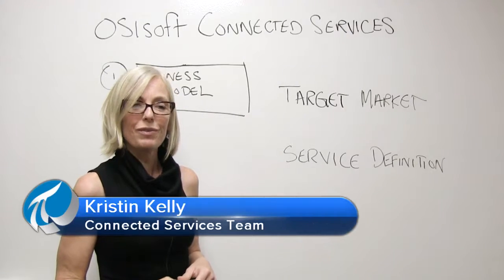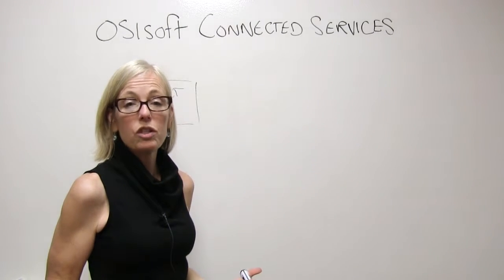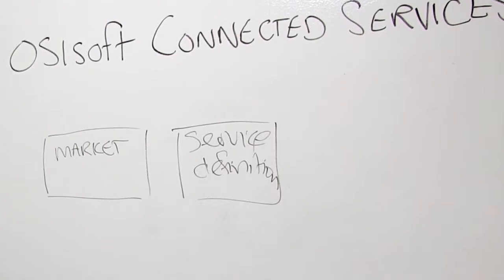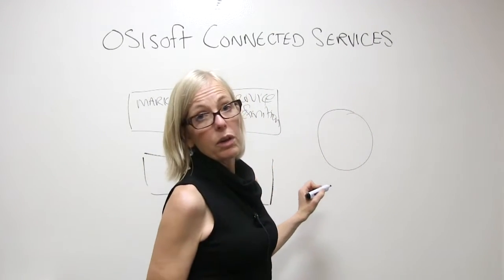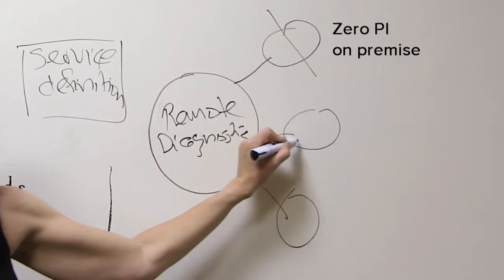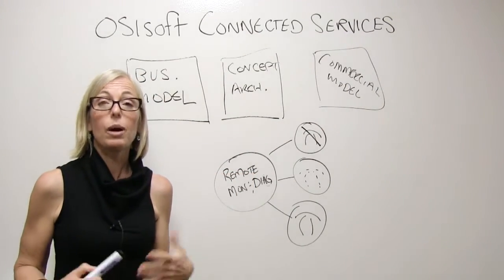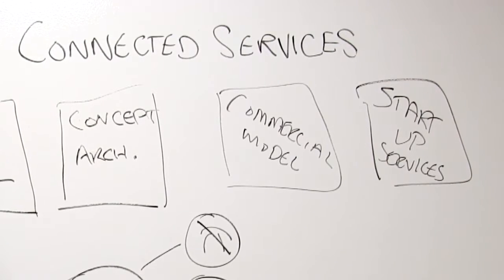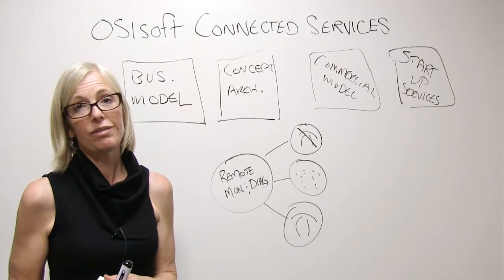OSIsoft: How Connected Services Works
Learn how Connected Service, a commercial and technical framework for service providers, works from a business perspective.  As a service provider, you’ll understand how you can provide premium services by collecting real-time data from customers’ assets and systems.

This short video will review.
•        What needs to be in place from your business plan
•        Options for the Customer Connect Mode
•        The subscription based commercial model
•        What start-up services you’ll receive